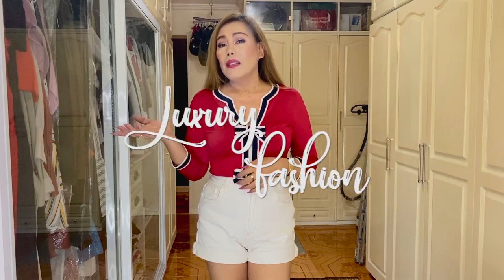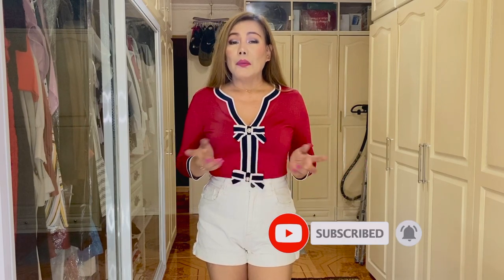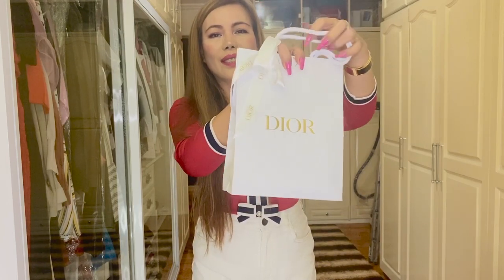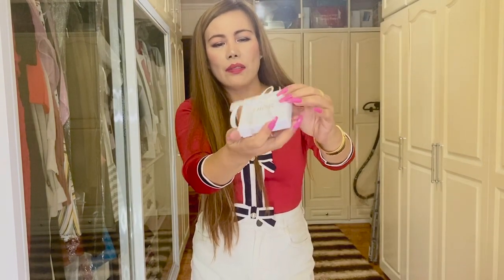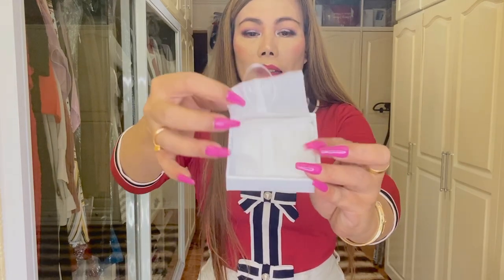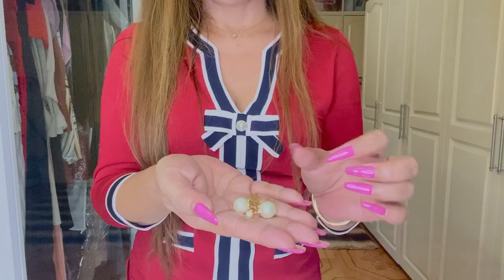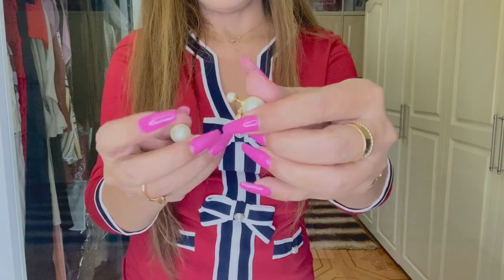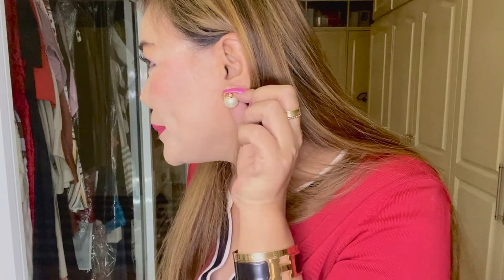DIOR MINI UNBOXING (TRIBALES EARRINGS) AND OUTFIT OF THE DAY I LIFE OF MC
I have unboxed a Dior accessory that i have been wanting to buy since.  It's a pair of Dior Tribales earrings guys!  I have shown some mod shots of it plus my outfit of the day...

What i'm wearing:

Top - Carolina Herrera
Bottom:  Zara white denim high-waisted shorts
Shoes:  Louis Vuitton mules
Bag:  YSL medium College bag
Accessory:  Hermes Click Clack H

MY ENTIRE LUXURY SLG COLLECTION /

♡ SOCIAL LINKS ♡